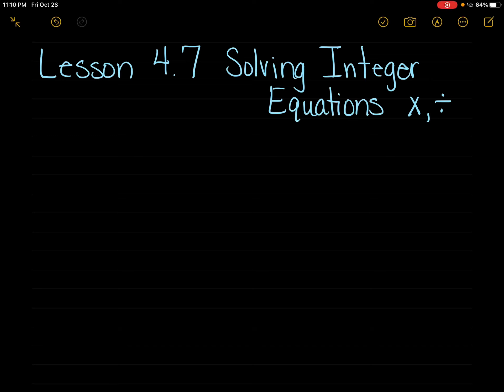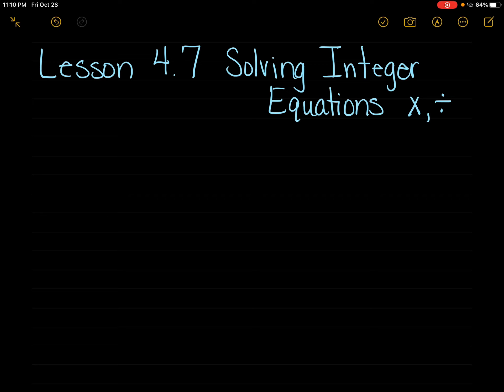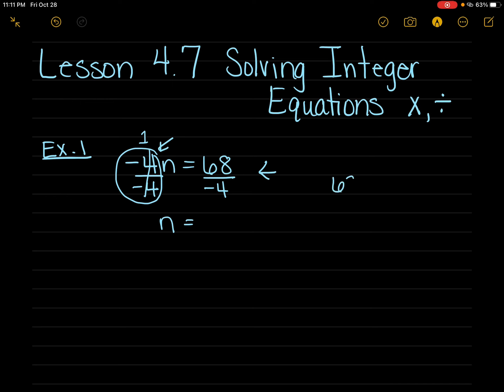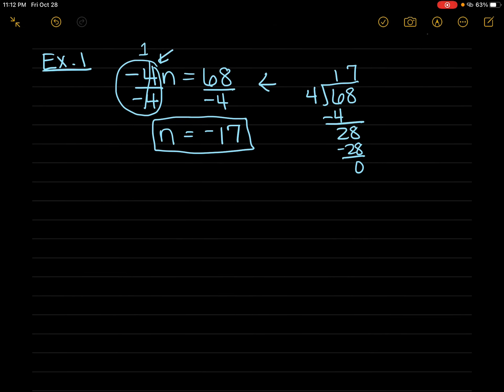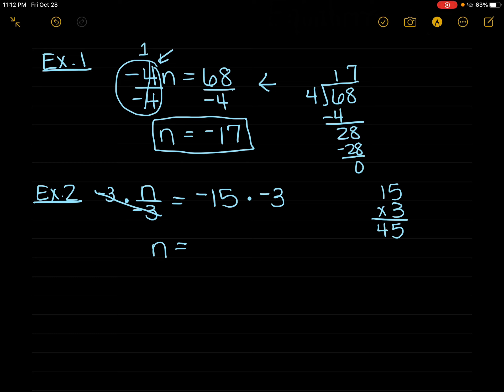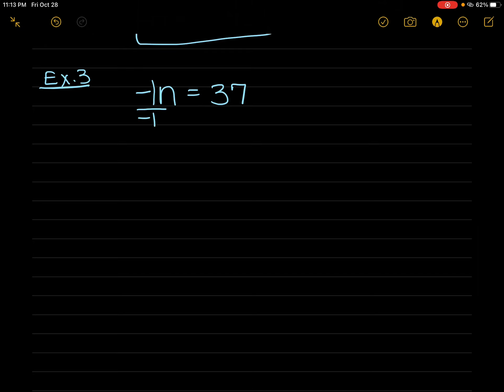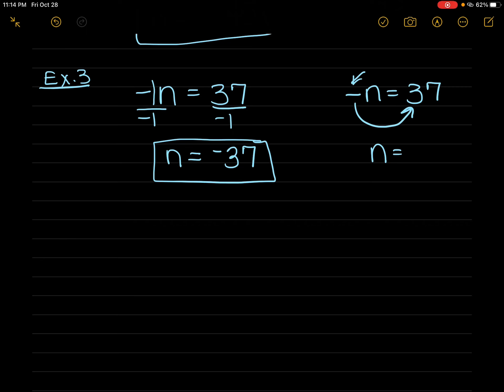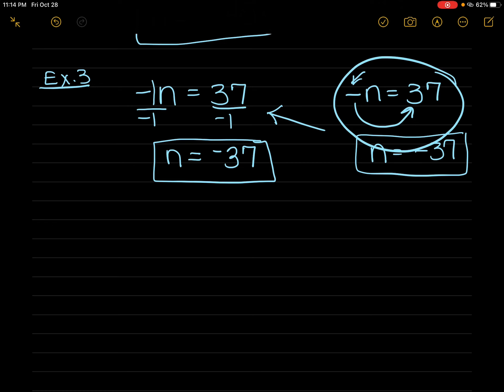Lesson 4.7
Solving Integer Equations: multiplication and division